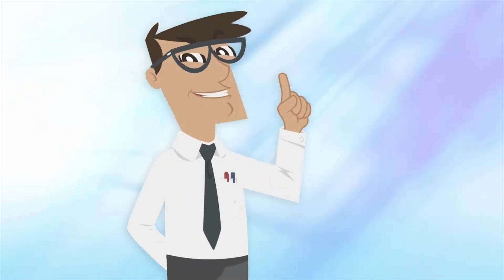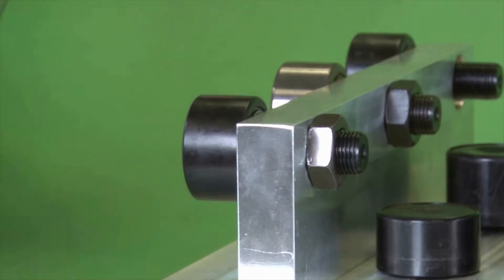The Do's and Don'ts of Cam Follower Installation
MCV19068E